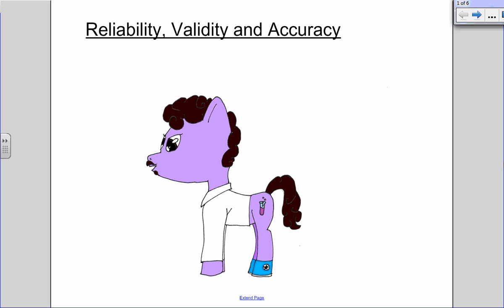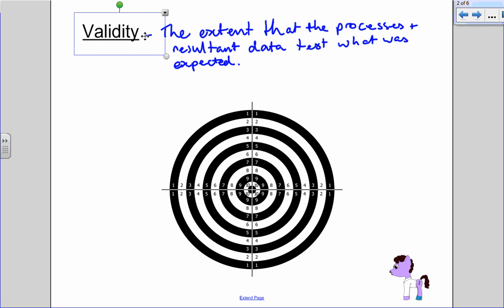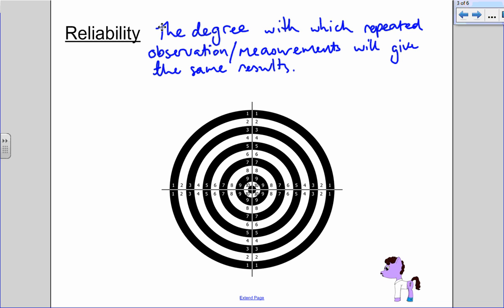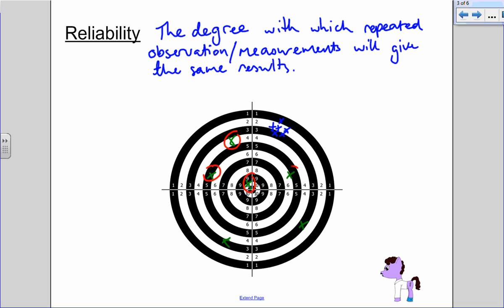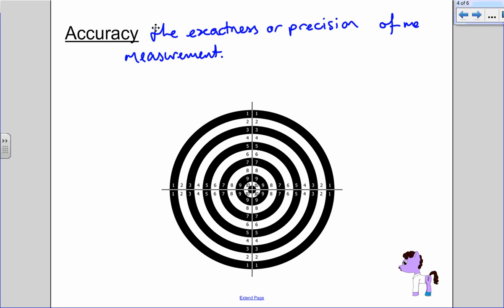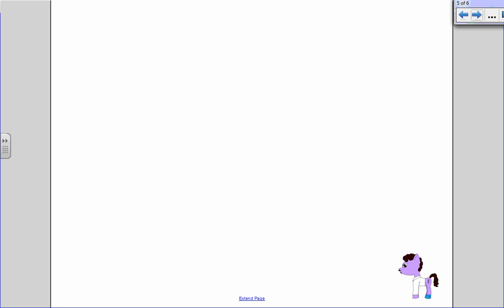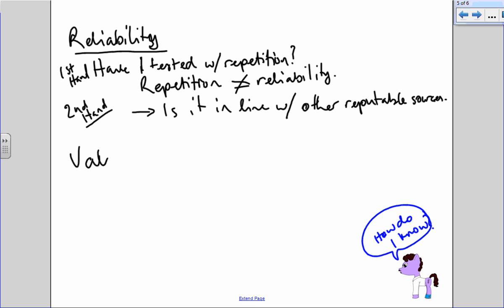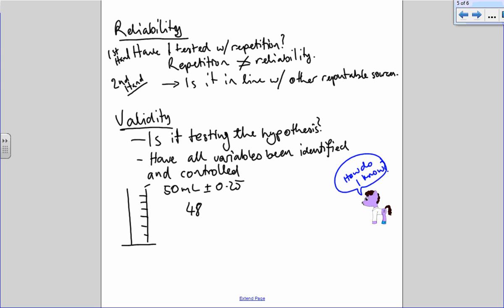Reliability, Validity and Accuracy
What does it mean to be reliable, accurate and valid with an experiment?
Catfish Ed, Catfish Education, Science Whiting, Science, Pete Whiting